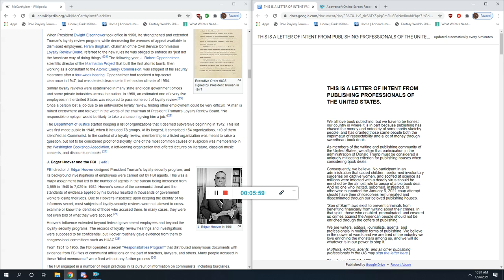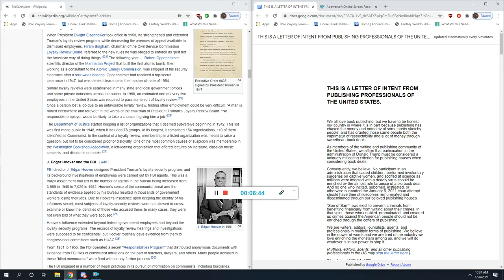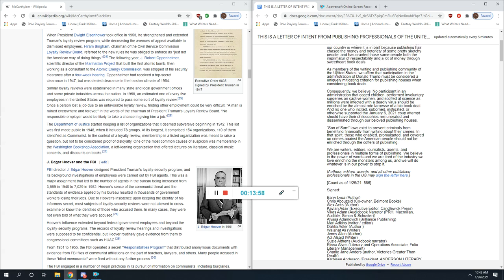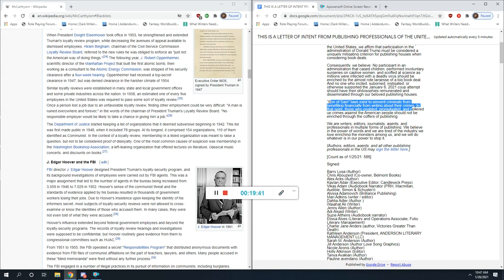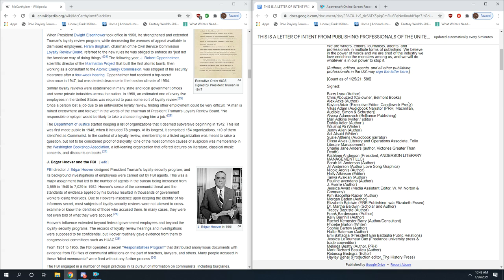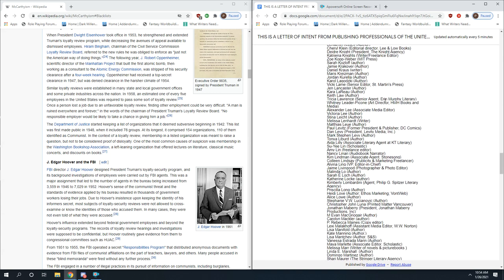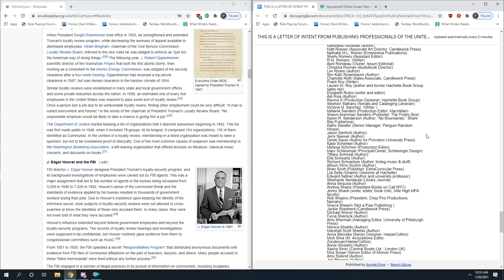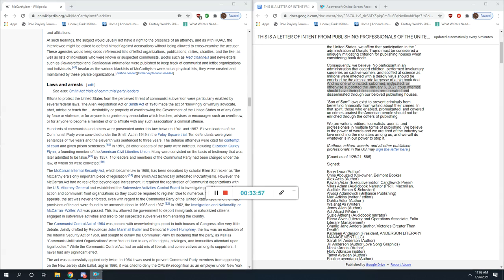Traditional Publishing has a Blacklist and it's Public.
This is wrong. Blacklists are wrong, every time, any time, for any reason.

STOP.